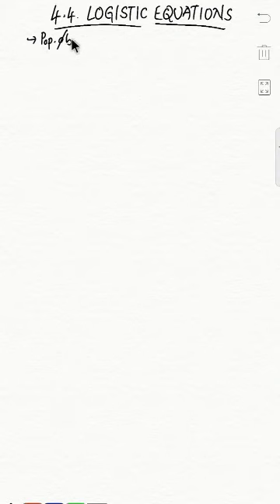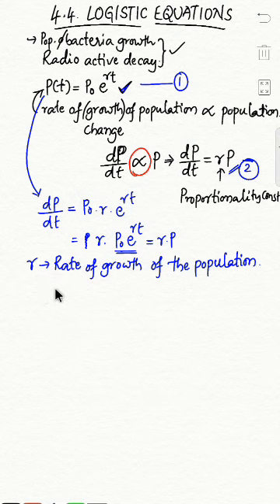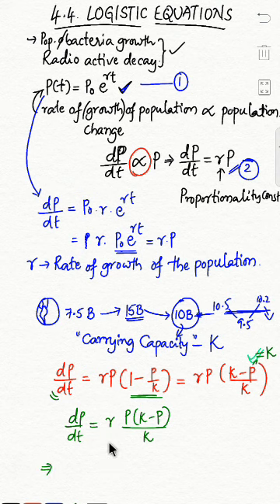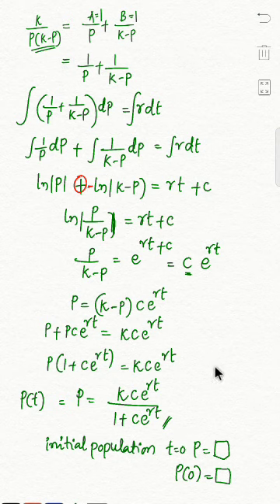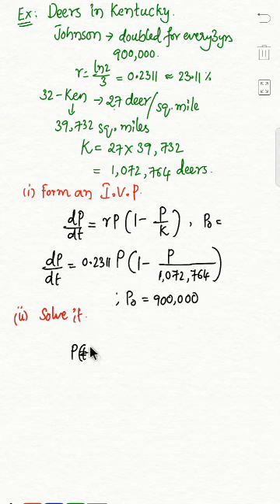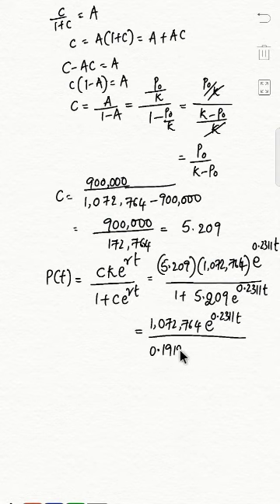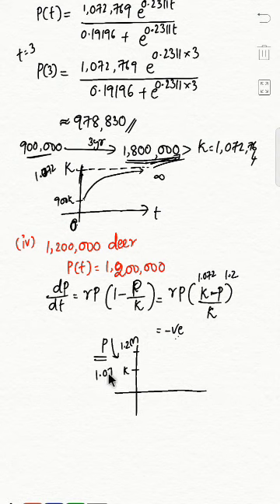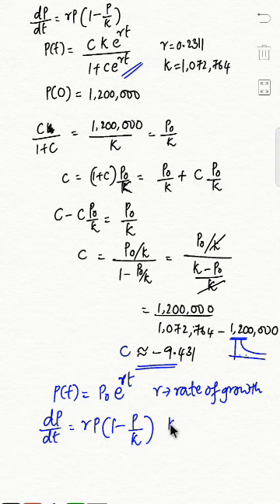Logistic equation for population growth solving using separable functions